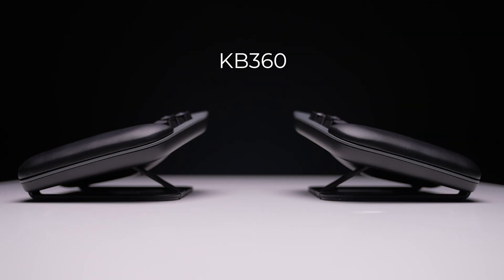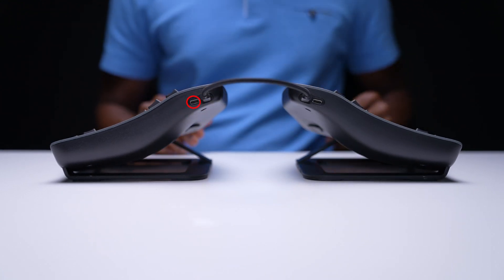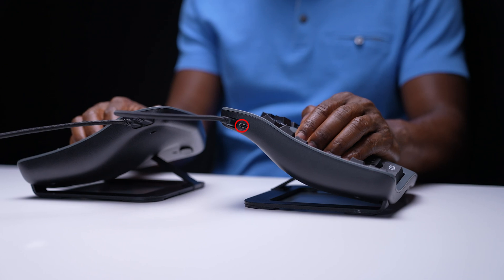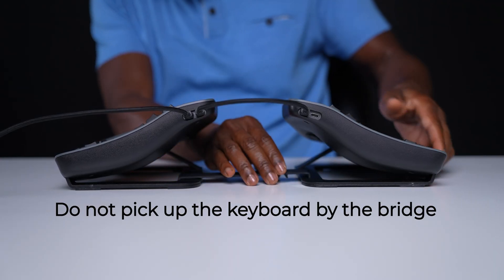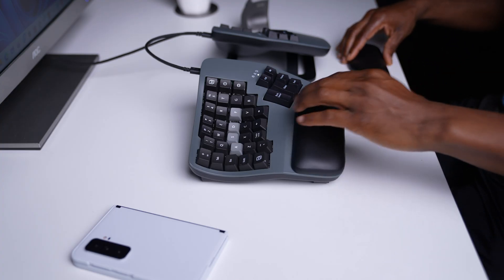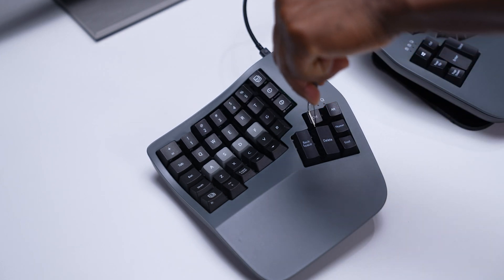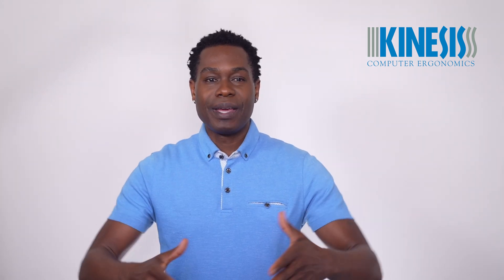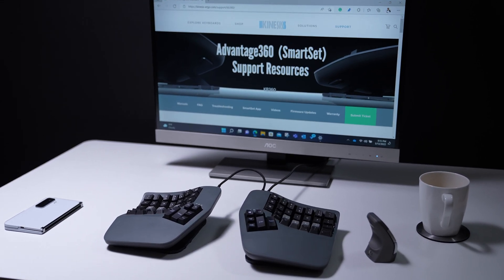Setting up your new Advantage360 split ergonomic keyboard with the SmartSet Engine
In this video, we'll show you how to configure the USB Advantage360 keyboard out of the box.
- Connecting the Cables
- Installing the Bridge
- Customizing the Keycaps
- Installing the Palm Pads (sold separately)
-Connecting the Foot Pedal (sold separately)